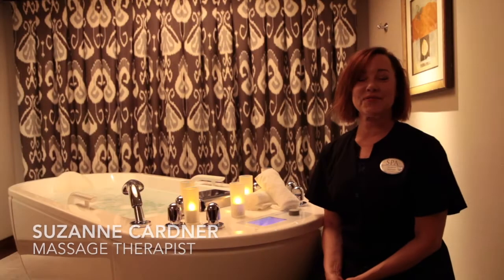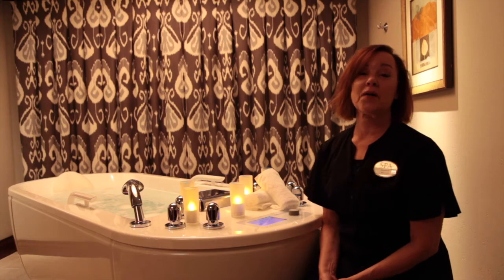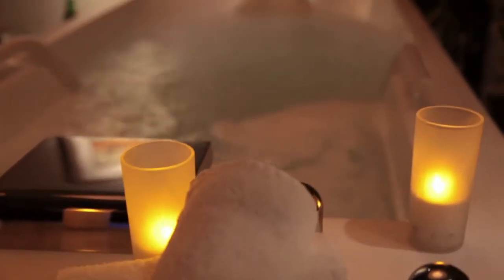Unbescheiden Hydrotherapy Tub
Unlike any other treatment available in Rochester, our brand new state-of-the-art Hydrotherapy Tub offers deep relaxation with 152 water nozzles, targets 14 body zones, and has 5 massage courses.